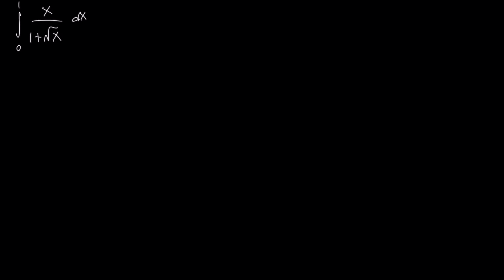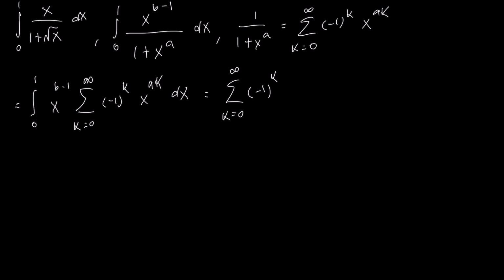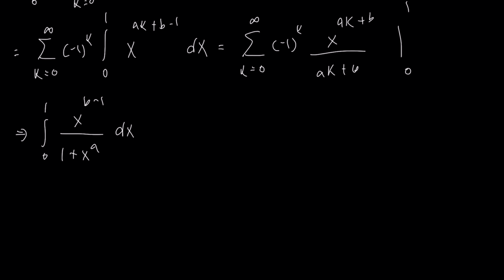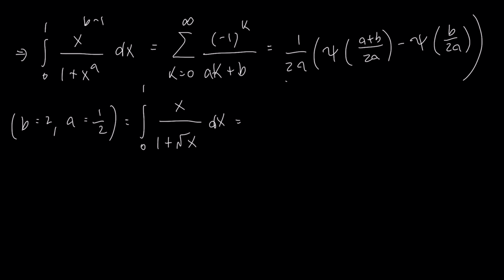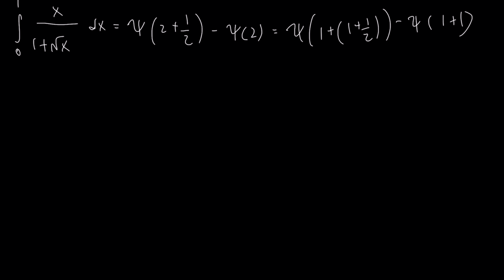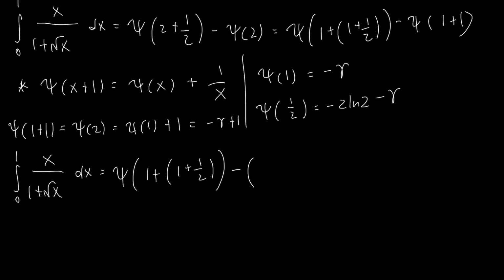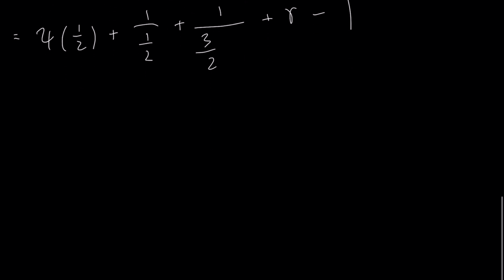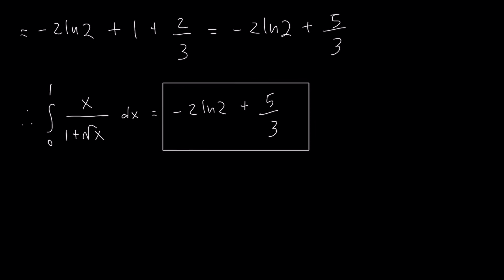Integral from 0 to 1 of x/(1+sqrt(x)) dx